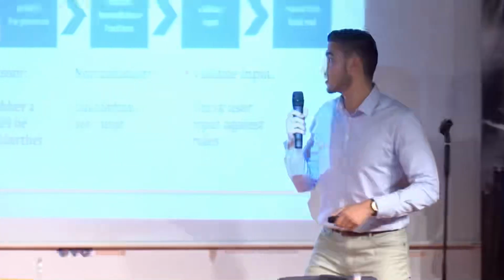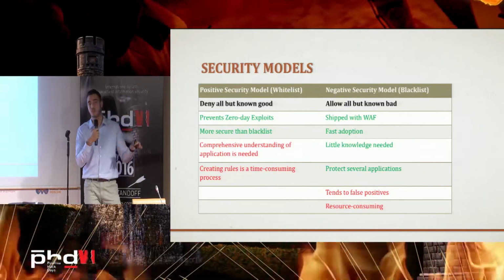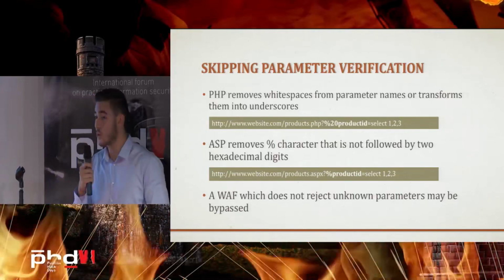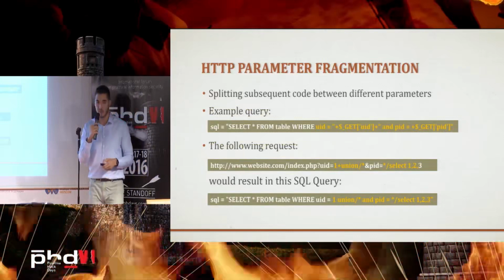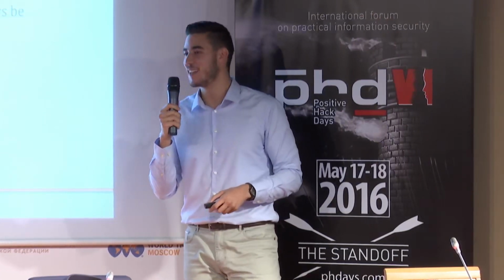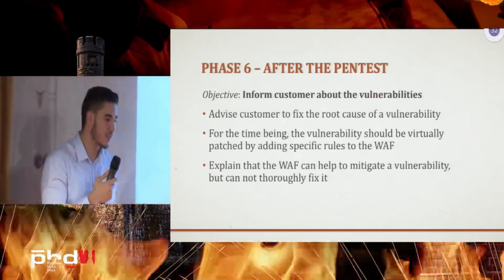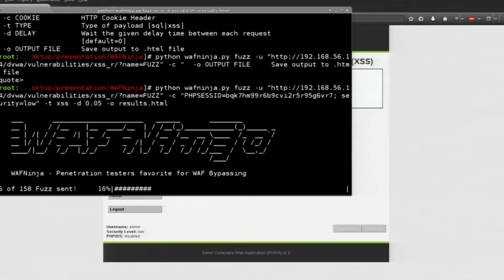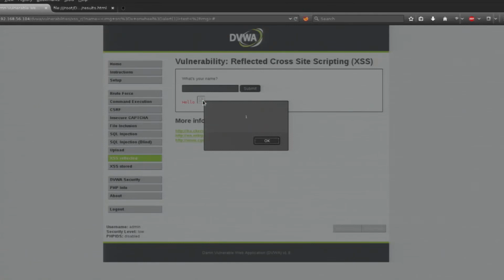Web Application Firewall Bypassing